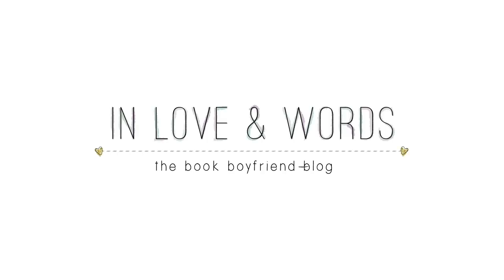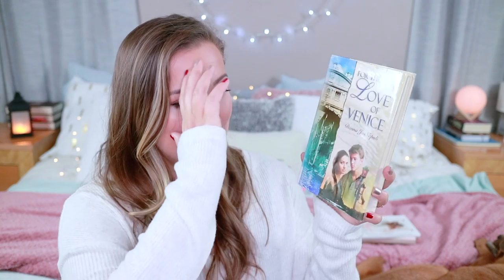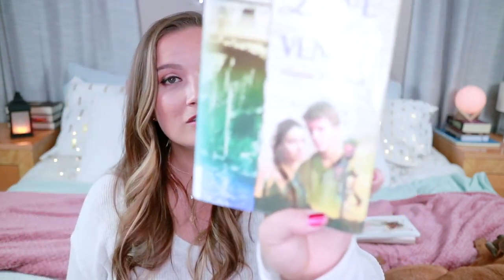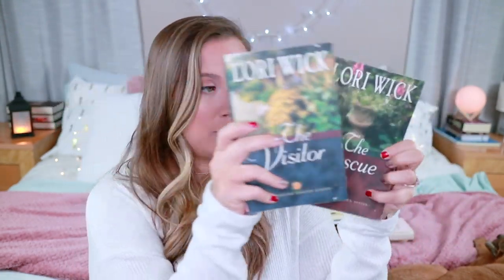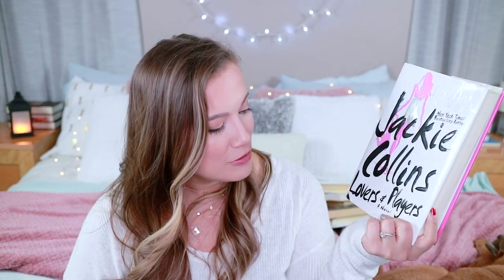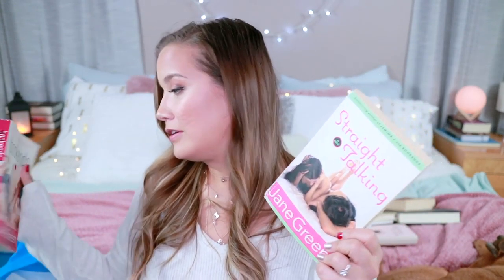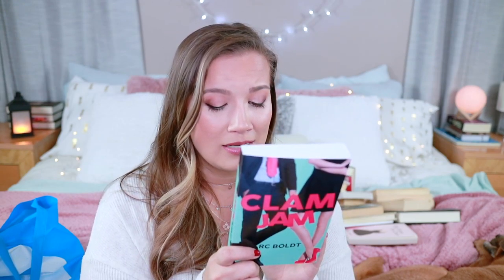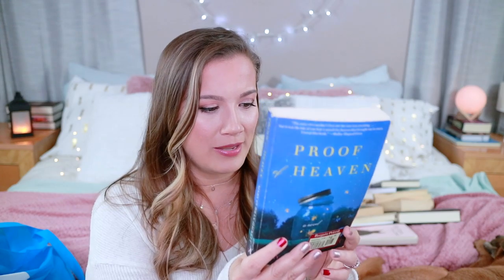Book unHaul #1 {In Love & Words}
B O O K S   M E N T I O N E D
| Anywhere But Here - Mona Simpson
| Nine Women One Dress -  Jane L. Rosen
| Muse - Alexa Riley, Fiona Davenport
| For the Love of Venice - Donna Jo Napoli
| The Center of Things - Jenny McPhee
| To Love Jason Thorne - Ella Maise
| Seven Husbands of Evelyn Hugo - Taylor Jenkins Reid
| 32 Going on Spinster - Becky Monson
| Tell Me Lies - Jennifer Cruz
| The Visitor - Lora Wick
| The Rescue - Lora Wick
| The Rosie Project - Graeme Simsion
| Maine - J Courtney Sullivan
| The Hospital for Bad Poets - J.C. Hallman
| How to Paint a Dead Man - Sarah Hall
| PS I Still Love You - Jenny Han
| Lovers and Players - Jackie Collins
| On the Come Up - Angie Thomas
| The Hate U Give - Angie Thomas
| PS I Love You - Cecelia Ahern
| Straight Talking - Jane Green
| Book Ends - Jane Green
| Star Girl -  Jerry Spinelli
| Friday Mornings at Nine - Marilyn Brant
| Clam Jam - RC Boldt
| Girl Boss - Sofia Amoruso
| His to Command - Opal Carew
| The Vow - Kim Carpenter, Krickitt Carpenter, John R. Perry
| Young Widows Club - Alexandra Coutts
| Proof of Heaven - Mary Curran Hackett
| Extremely Loud and Incredibly Close - Jonathan Safran Foer
| The Atlas of Love - Laurie Frankel
| Embrace Me - Roberta Latow

O T H E R  S T U F F  I  M E N T I O N E D
| Shameless Book Con

R A N D O M N E S S